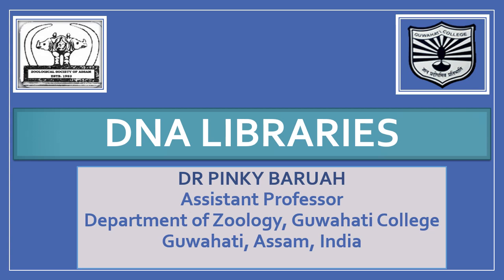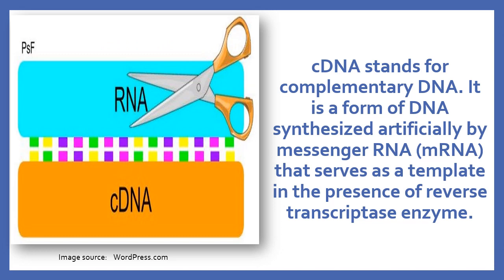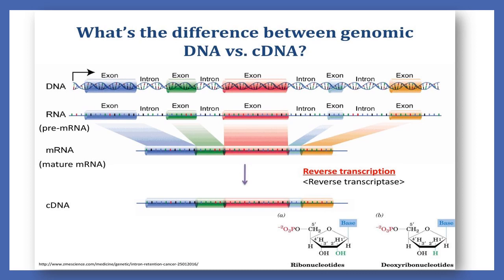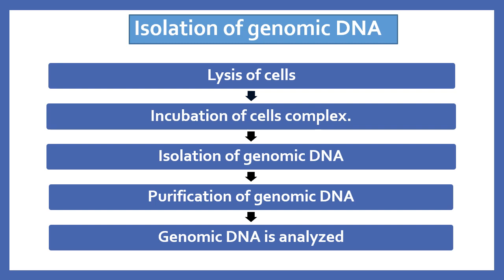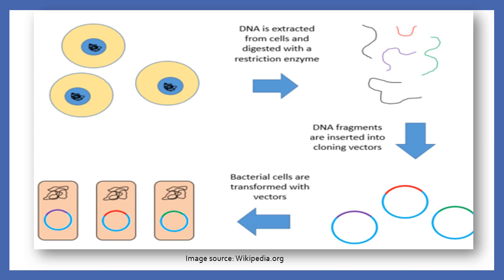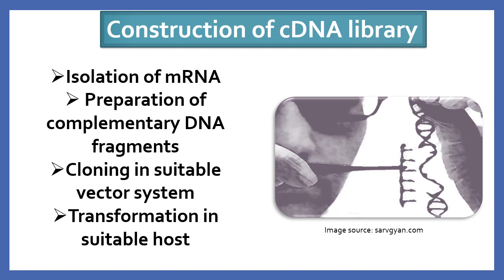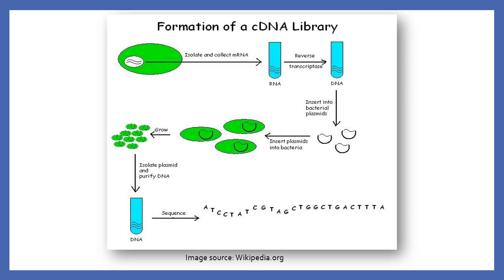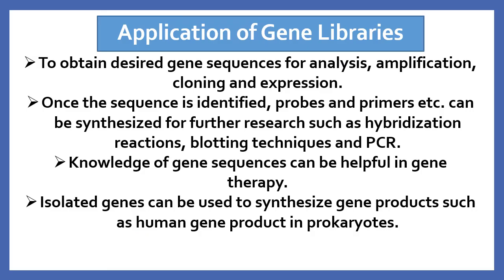DNA Libraries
This presentation deals with the basic concept of the gene library or DNA library. The presentation describes the different types of DNA library and the process of construction of the DNA library.
Instructor: Dr Pinky Baruah, Assistant Professor, Department of Zoology, Guwahati College, Guwahati, Assam, India